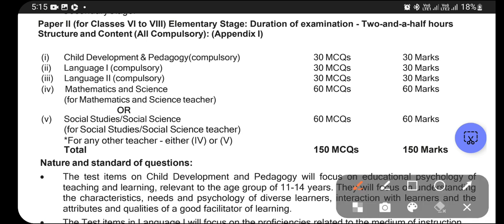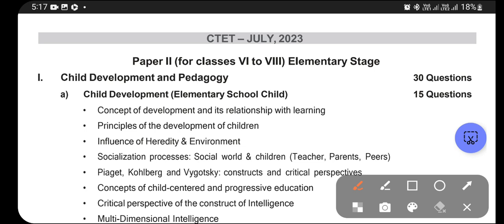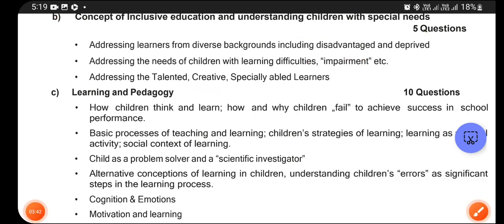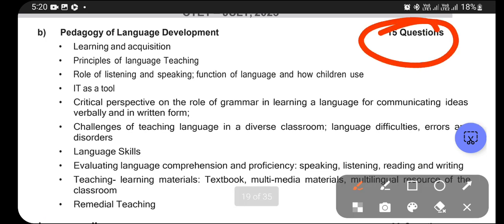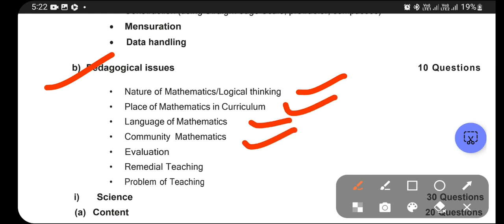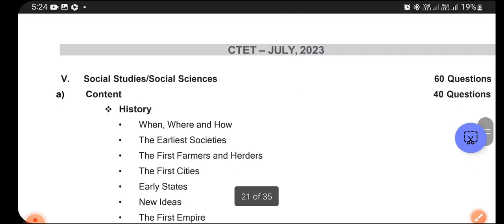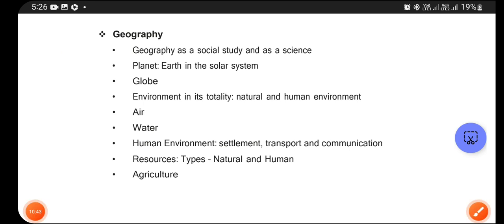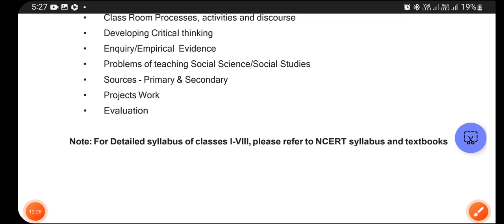CTET JULY 2023 ll SYLLABUS PAPER 2 ll Topic wise syllabus ll Mathmatics ans Social studies